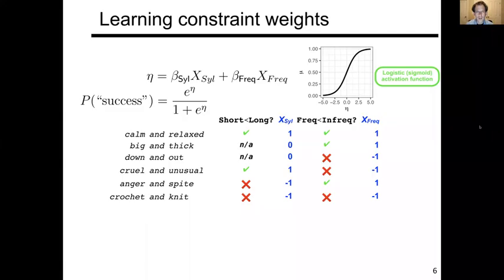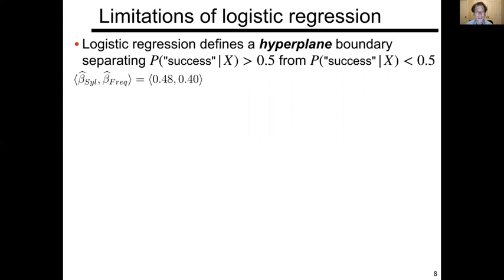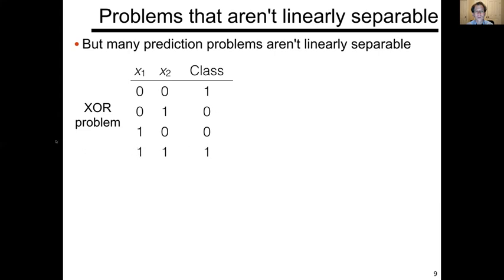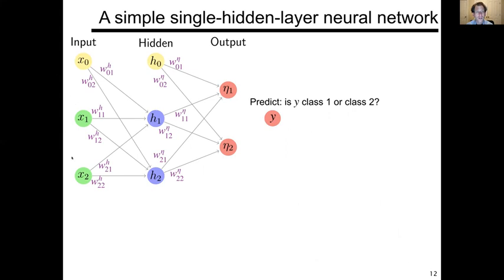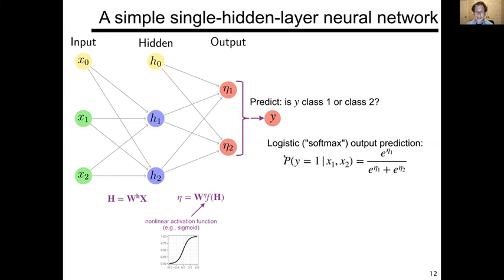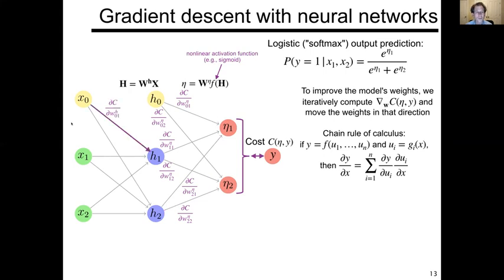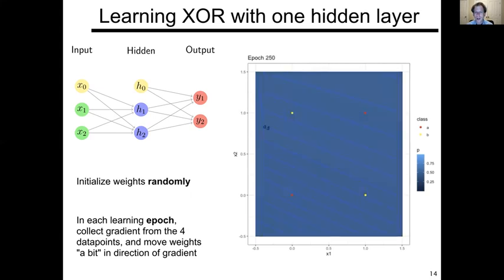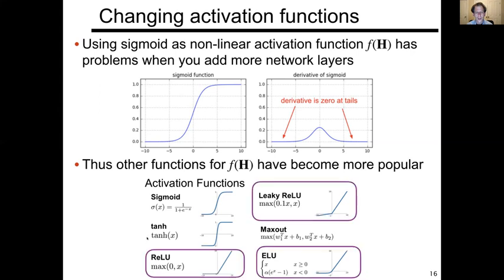Introduction to neural networks